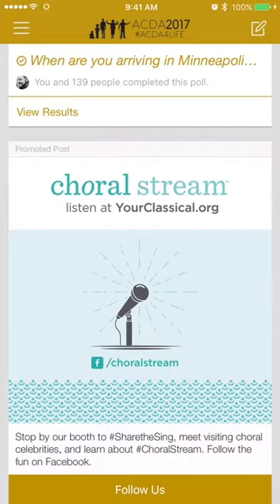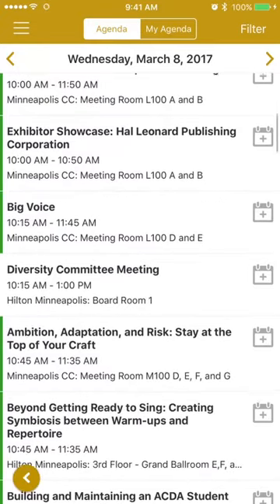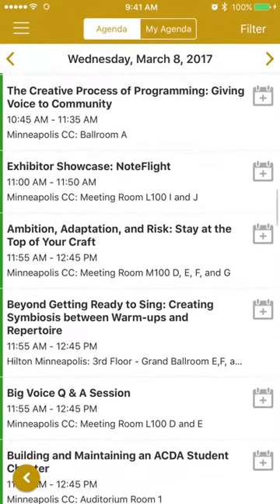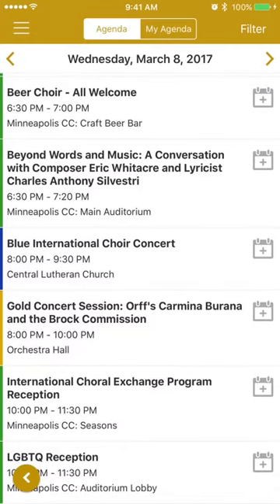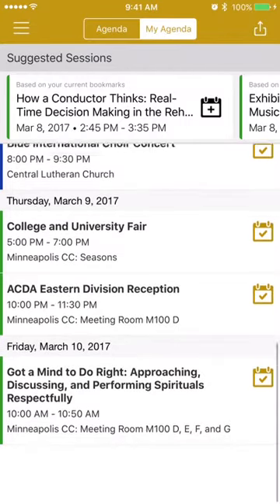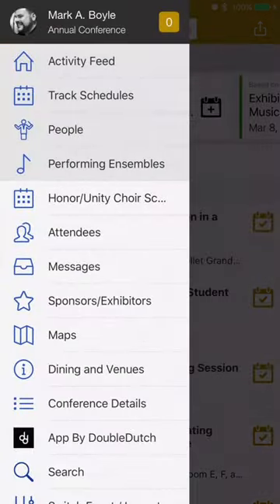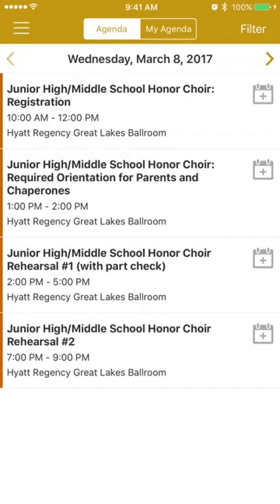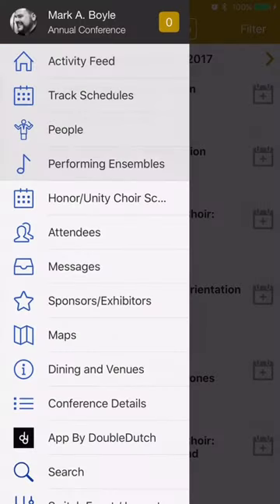Building an Agenda